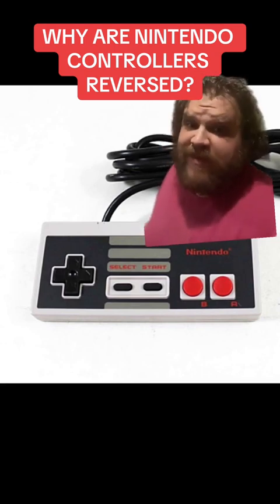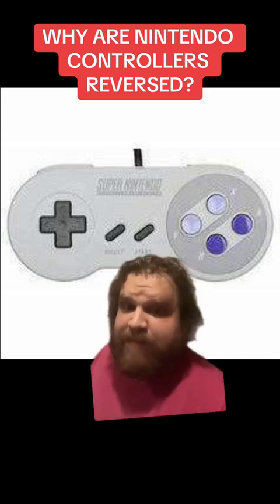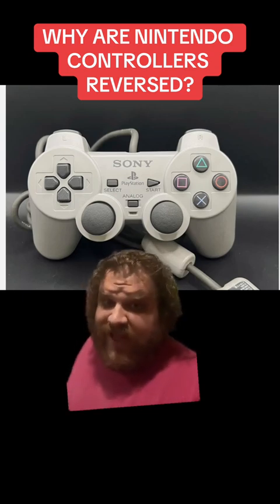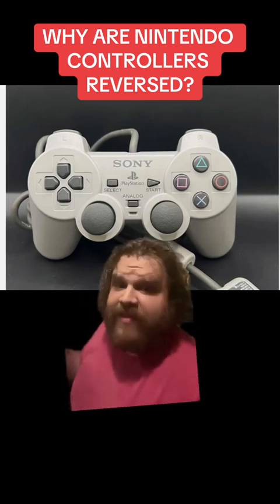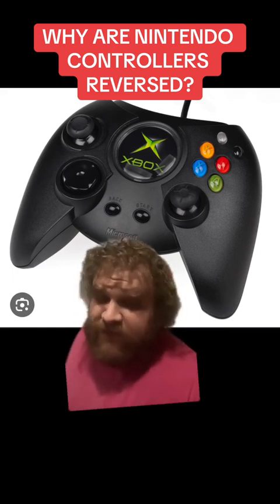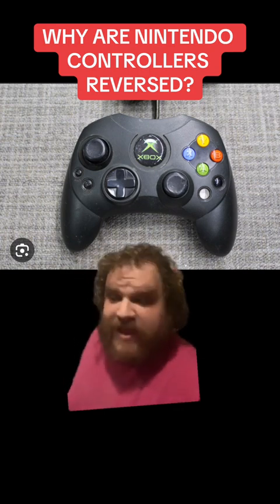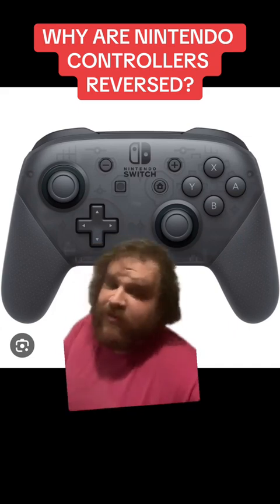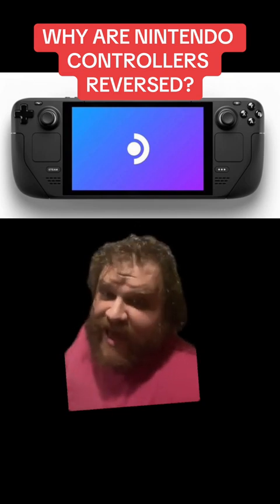why nintendo's controllers are reversed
*this video was originally posted to tiktok in November 2023